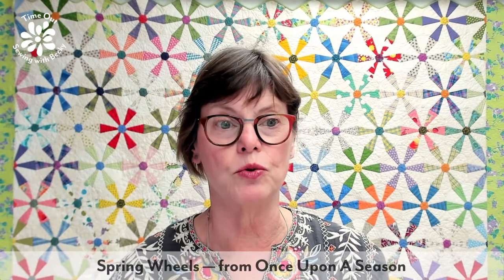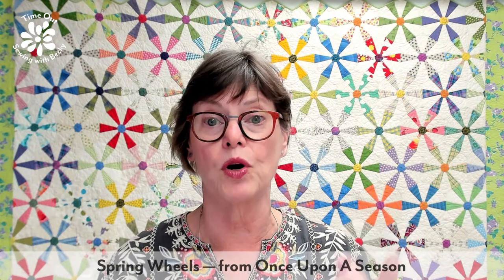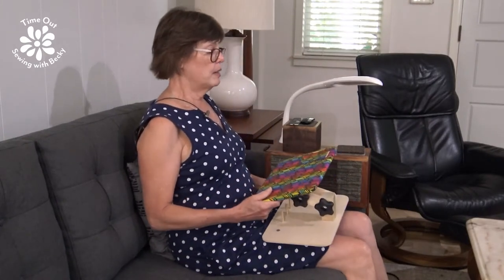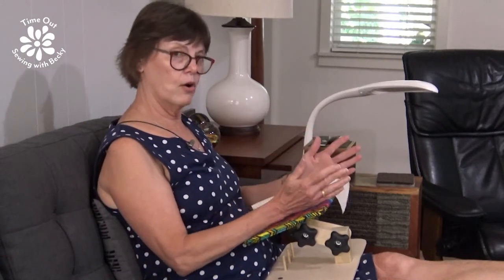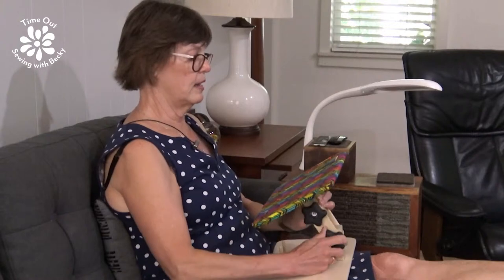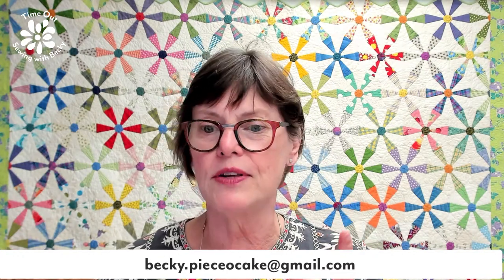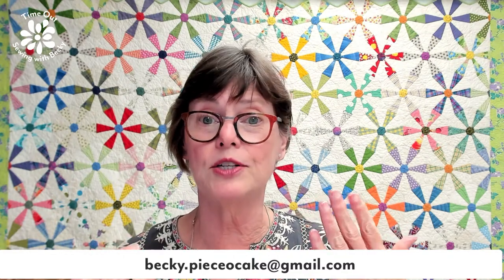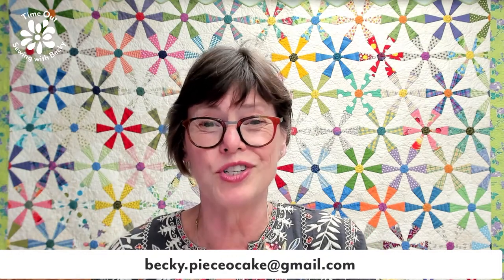Time Out — Sewing with Becky — Lap Apps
Let me introduce you to the wonders of Lap Apps! Once you see how they work and how you can use them I think you will agree that this is a tool you need to have.
Please note that the fabric covers shown are no longer available. But I"m sure you will love the new ones!